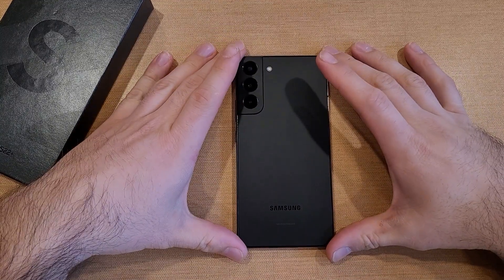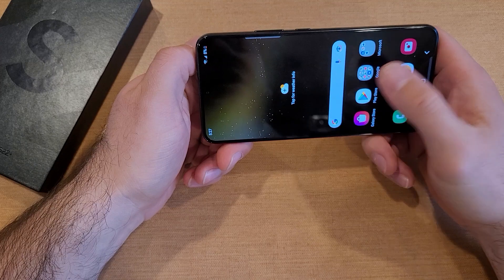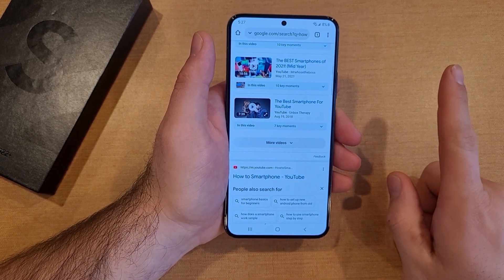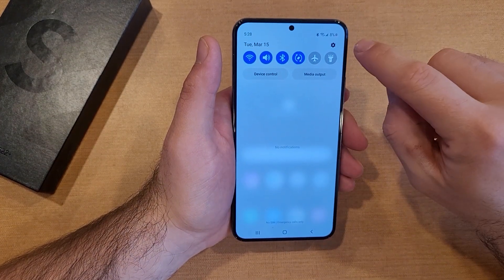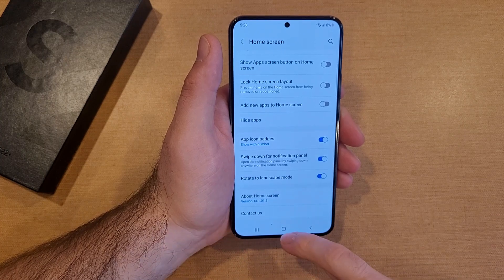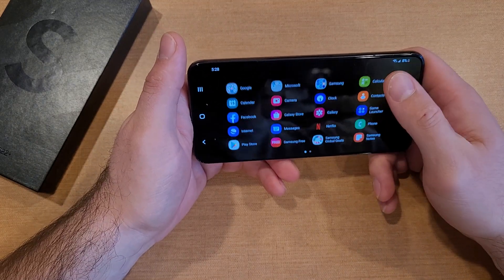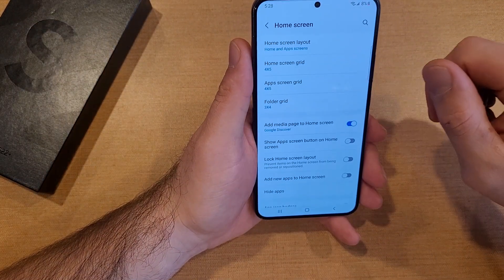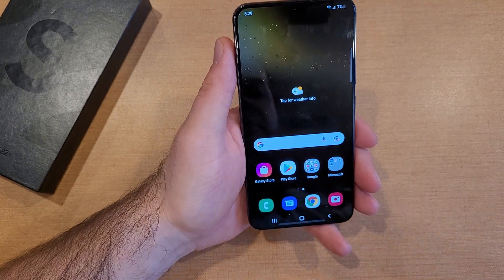How to Rotate the Home Screen on Samsung Galaxy S22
how to rotate the home screen on the Samsung Galaxy s22. change home screen orientation on the Samsung Galaxy.